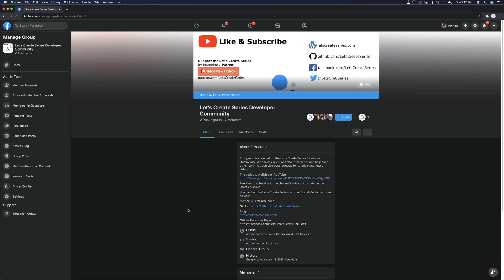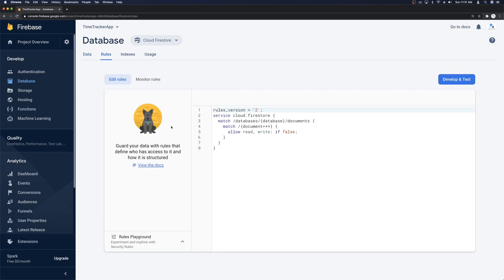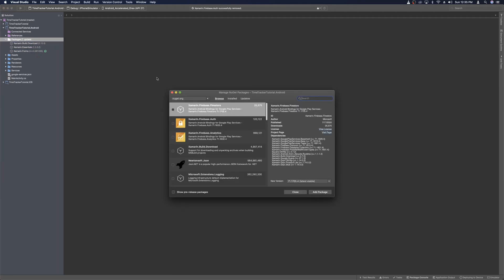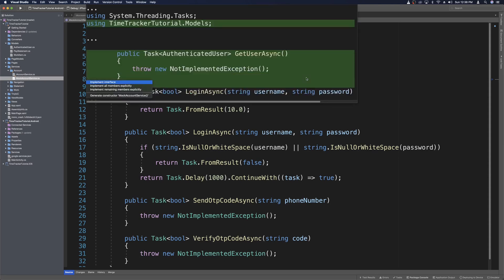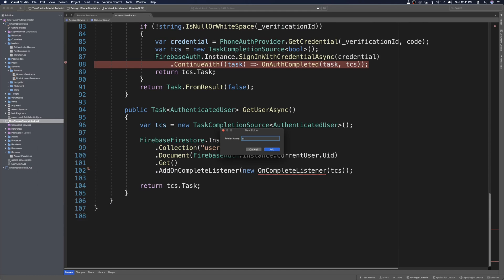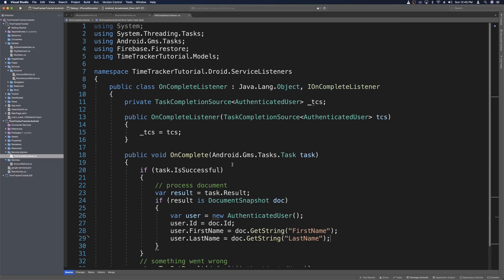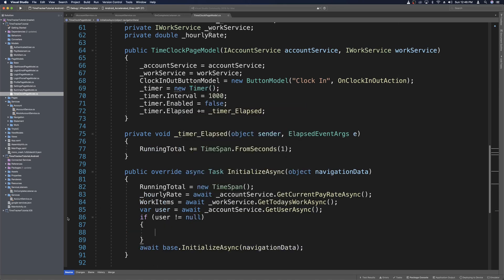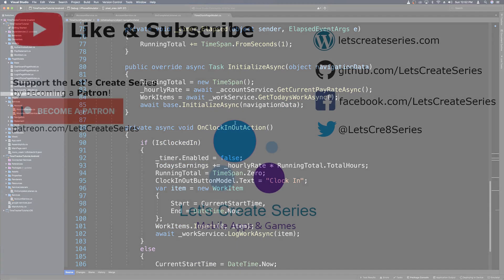Xamarin.Forms Tutorial #16 - Firebase Firestore Database on Android - Time Tracker App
Creating a Cross Platform Mobile App for iOS and Android is easy with Xamarin Forms! In this 16th episode of the series, we hook up Cloud Firestore from Firebase on Android and prepare for doing the same on iOS in the next episode.